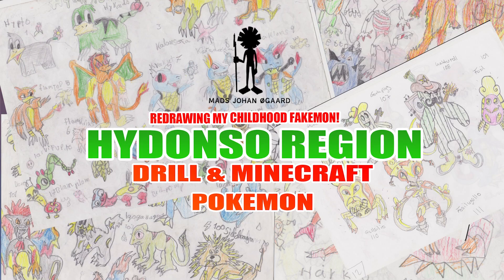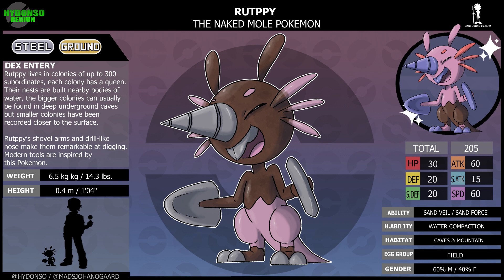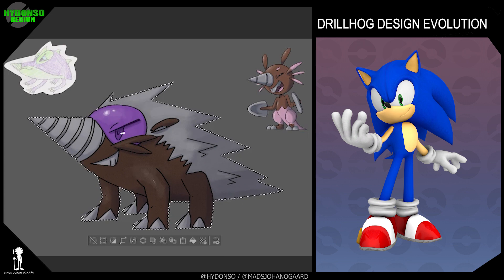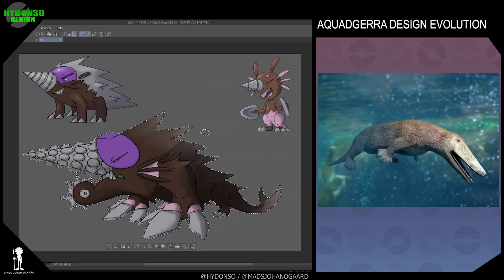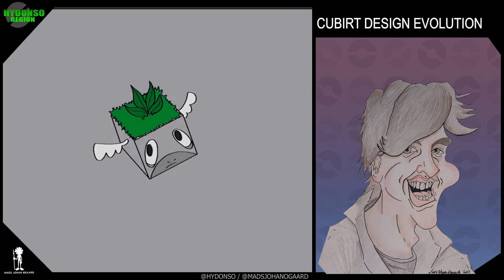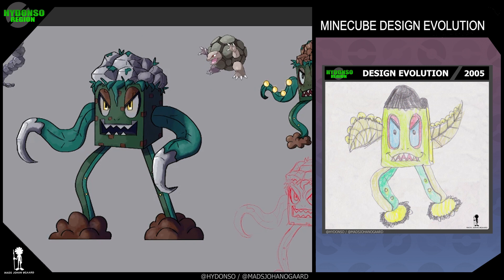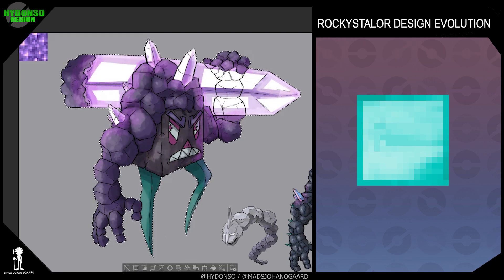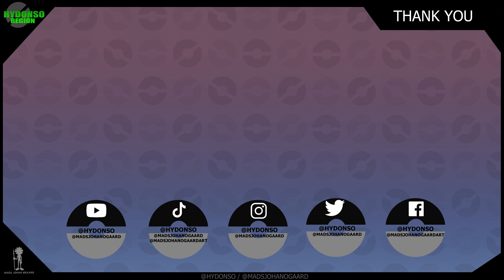Minecraft and Drill Pokémon | Hydonso Region 🟦🦔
Hope you guys like them! :D

More of me:
Check my other channels where  I make art about mental health, learning, dyslexia etc.